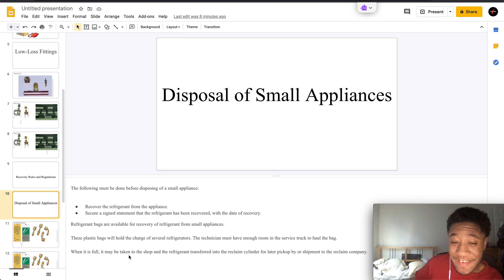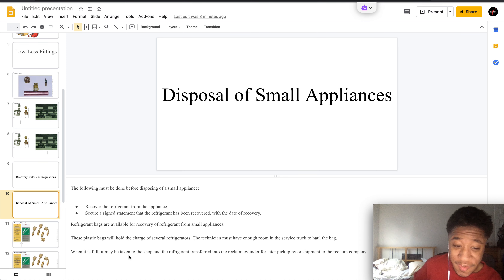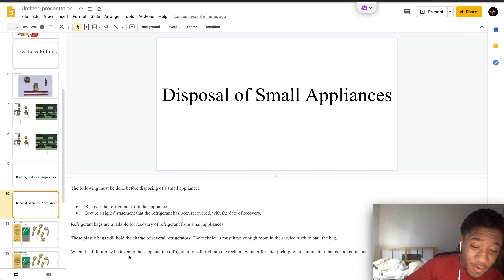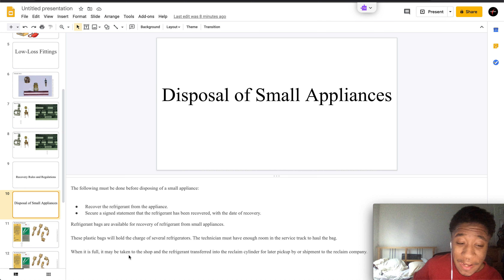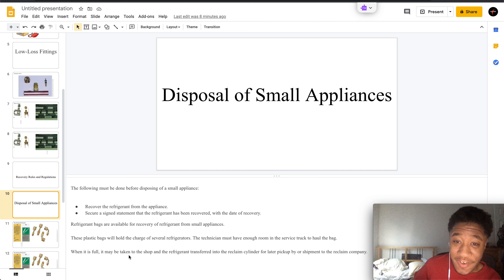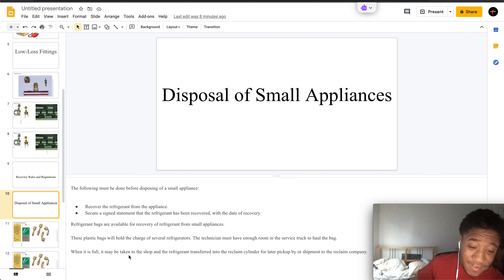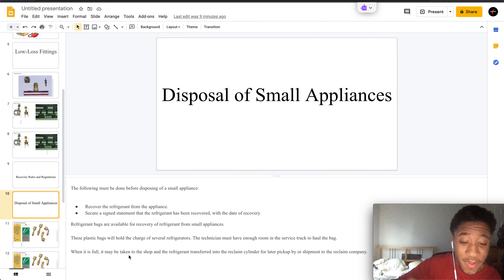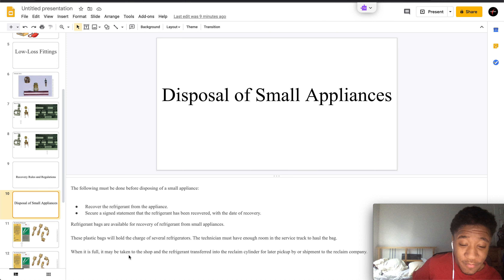Mechanical Recovery Systems, Recovering Refrigerants 7